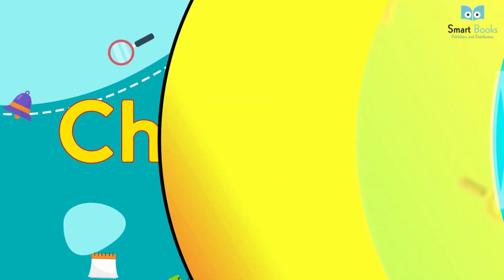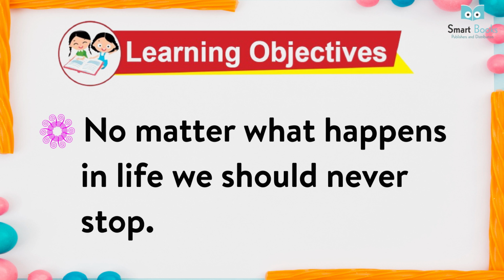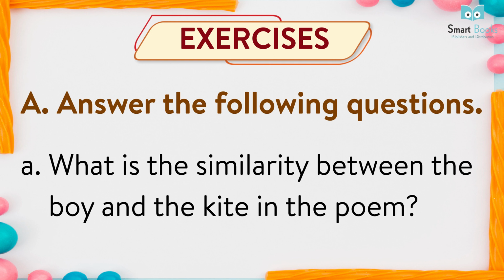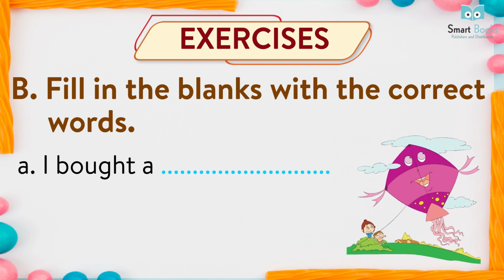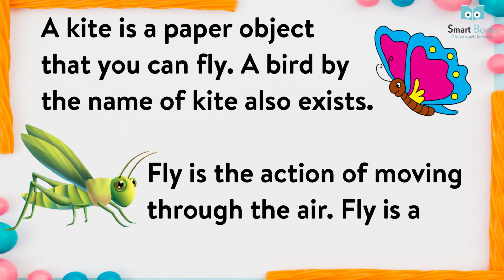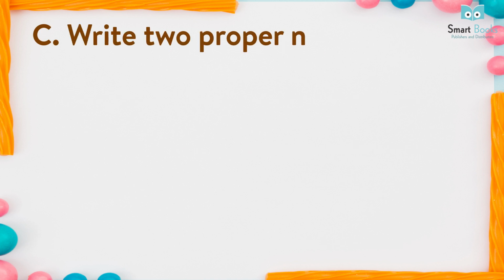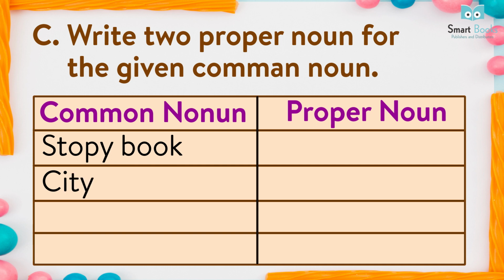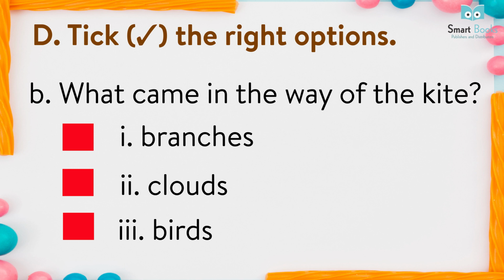Class 3 English Book Ch - 1 | Poem - Explanation and Exercise | Smart Book Publisher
The Splash English Reader has always made an effort to keep educating
Relevant to learner needs. As part of the New Education Policy 2020,
which emphasizes experiential learning and a child’s overall growth,
we focus on writing books that follow these principles of NEP.

class 3 English book
class 3 English book question answer
class 3 English book cbse
class 3 english book chapter 1